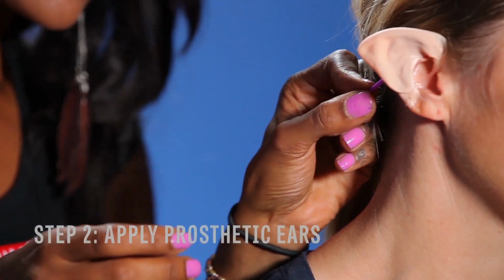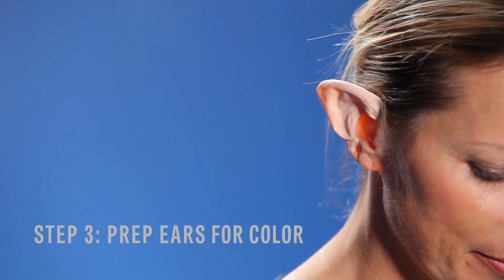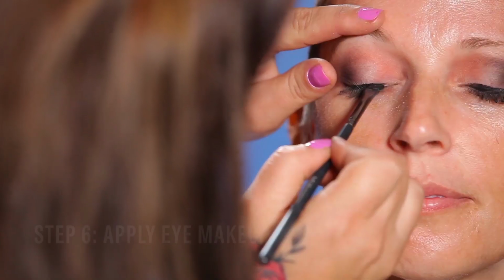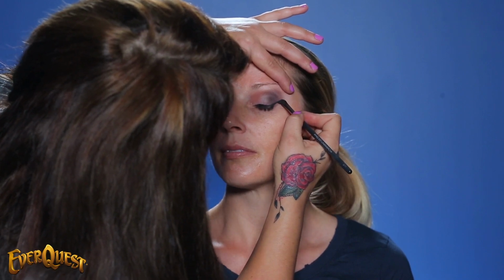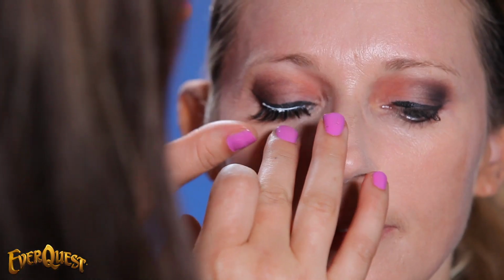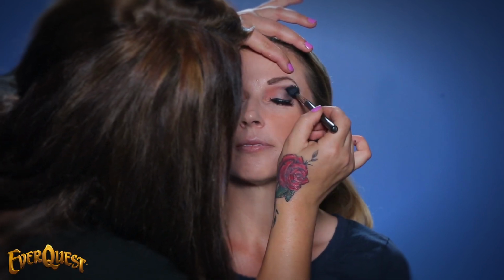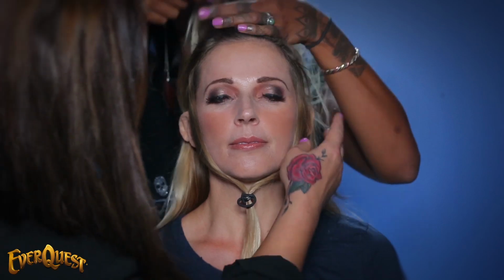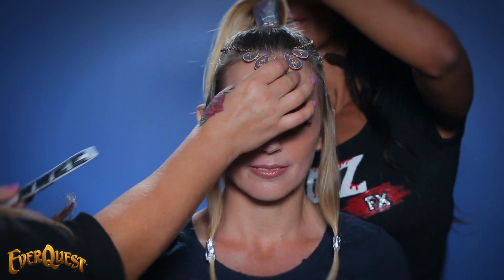EverQuest's Firiona Halloween Make-up Tutorial Video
Bring out the Firiona in you this Halloween by following this easy make-up guide.